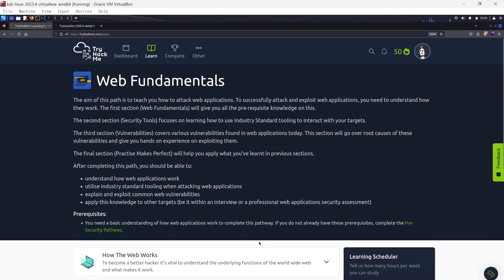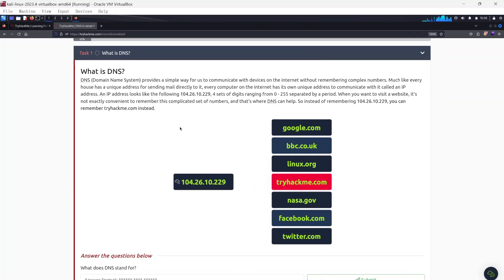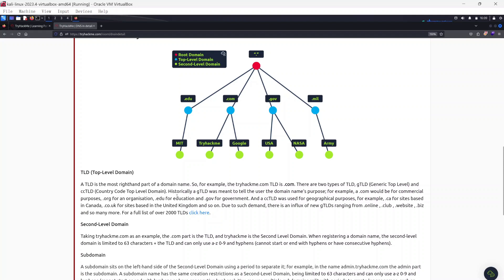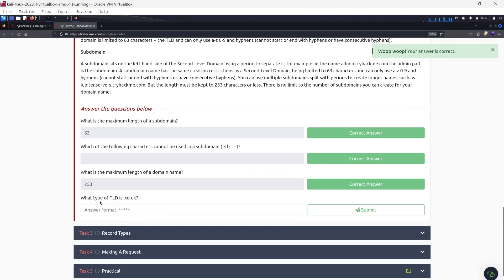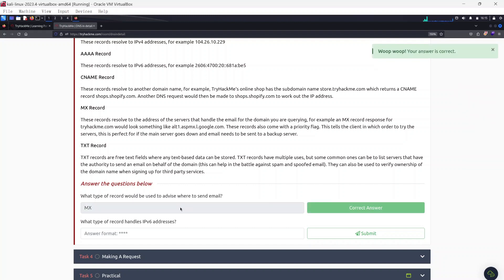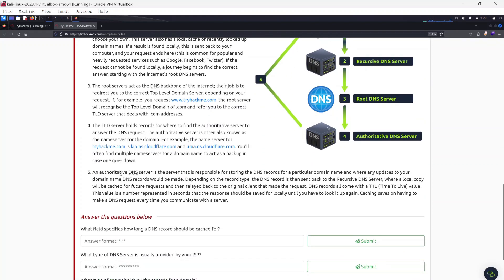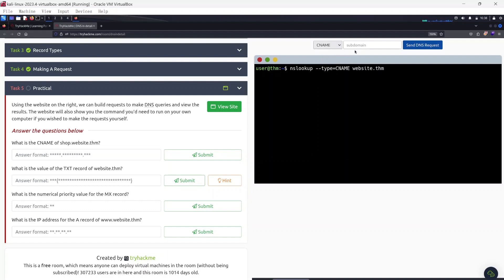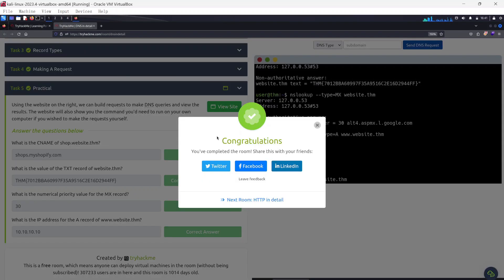1.0 DNS in Detail - How The Web Works {TRYHACKME}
DNS In Detail is the first room in "How The Web Works" Module on the Tryhackme's Web Fundamental learning path.
Here I learnt how DNS works and how it helps you access internet services.

How The Web Works is the First Module on the Web Fundamental learning path.

This video is a form of journal and a way I revise what I learnt through Tryhackme.

Here I revised and walked through the room answering the questions on each of the tasks.

0:00 intro
2:40 Task 1 - What is DNS
4:37 Task 2 - Domain Hierarchy
8:31 Task 3 - Record Types
11:07 Task 4 - Making A Request
15:33 Task 5 - Practical

kali linux
linux
nmap
ssl
http
https
ssh
telnet
chargen
port
port numbers
wireshark